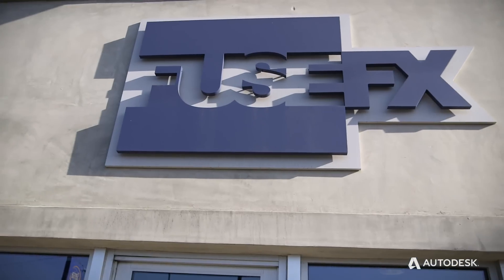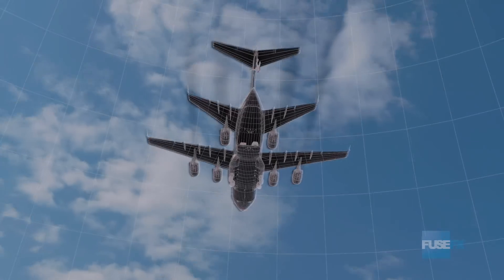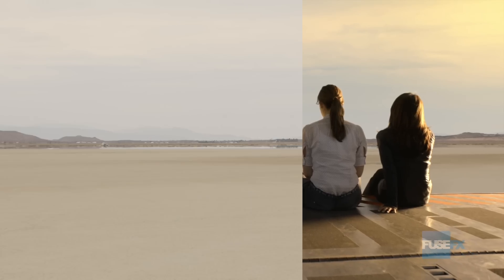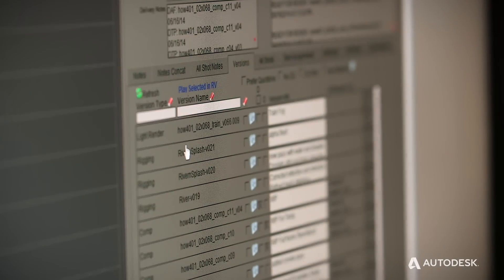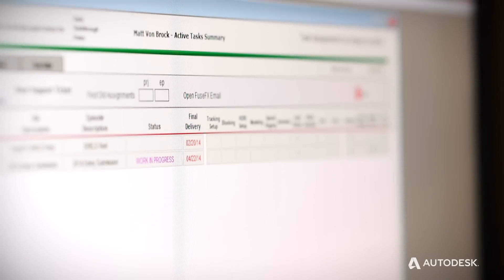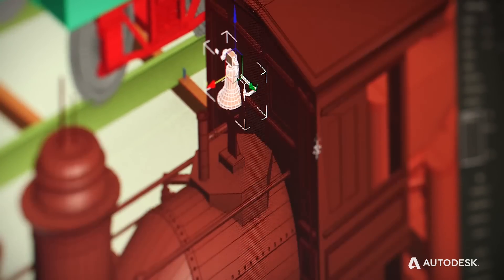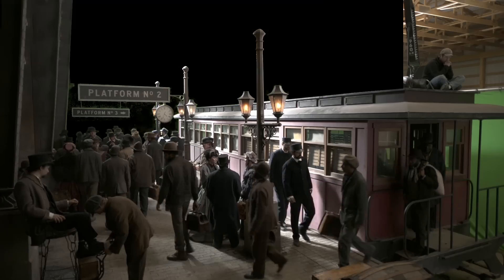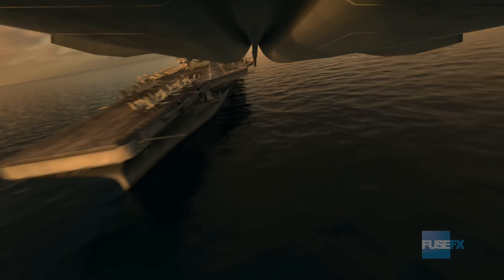FuseFX - Creating Top Quality VFX with Autodesk 3ds Max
FuseFX makes a name for itself creating film quality visual effects on Episodic TV budgets and timelines. They don't think they could do it without 3ds Max.